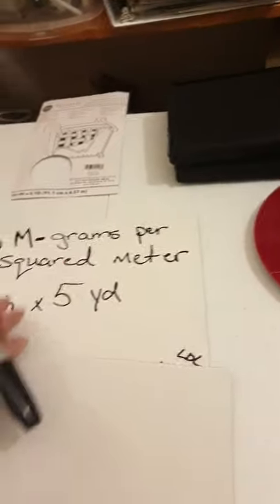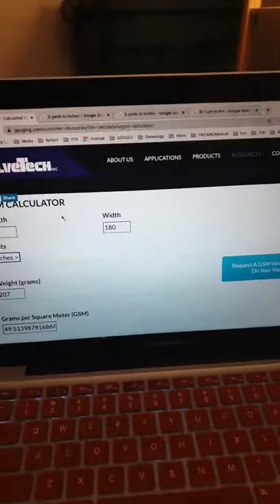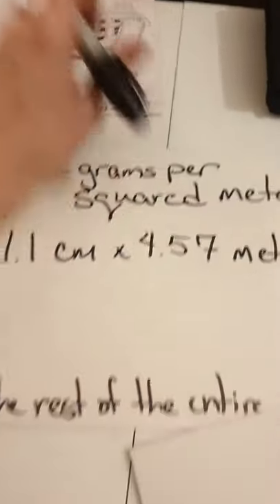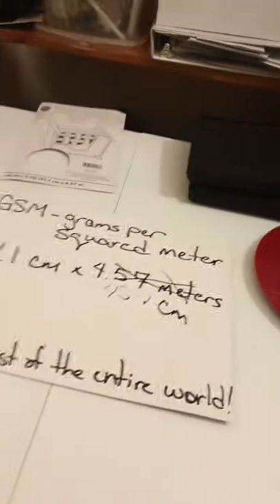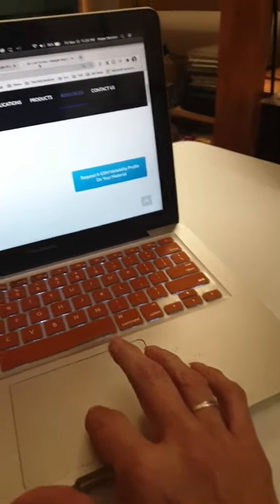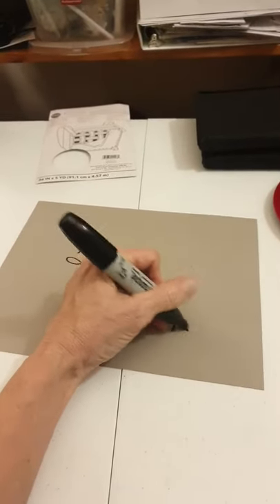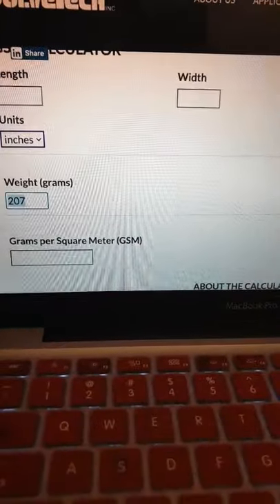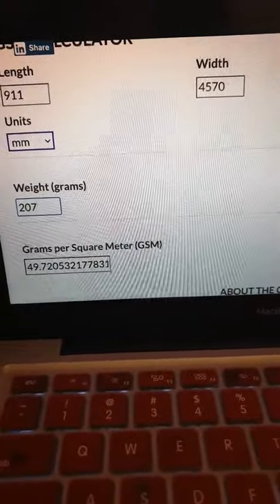Calculating GSM for NWPP nonwoven polypropylene material for face masks.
In this video, I teach how to calculate the grams per square meter (gsm) of spunbond nonwoven polypropylene (nwpp) material to be used in your homemade face mask.

Many countries are facing a winter/post-holiday COVID spike and many sewists are upping their game by wanting to include SB NWPP to their masks.  The research group at Makermask.org recommends 68 gsm or more for masks but you don't know the gsm of the material you just bought. This video will show you how.

Resources for research & science behind using nwpp - makermask.org, @themakermask on Facebook & Twitter

My Facebook Group for using nwpp in masks - @nwpp4masks